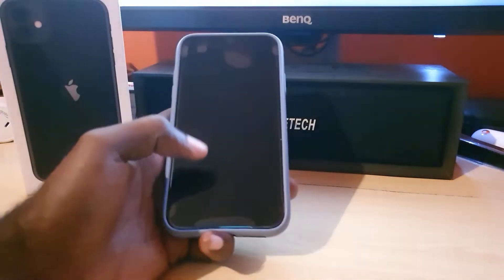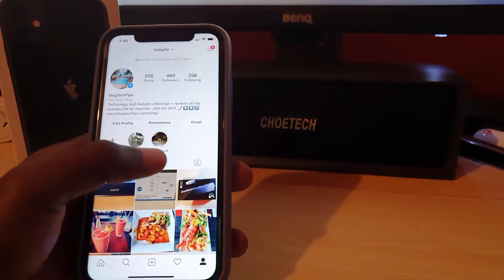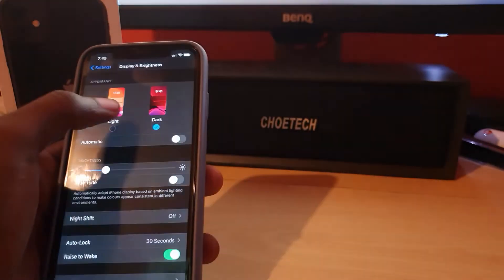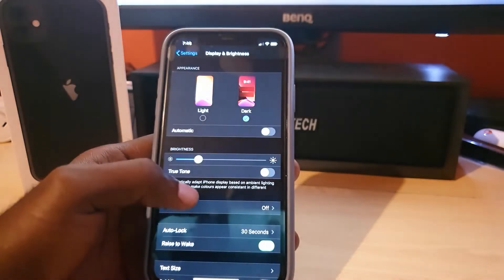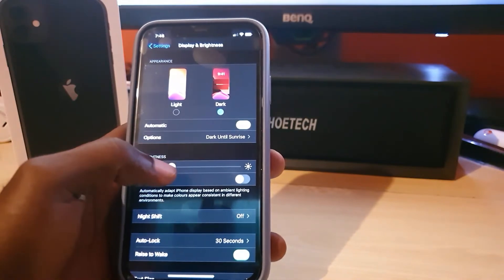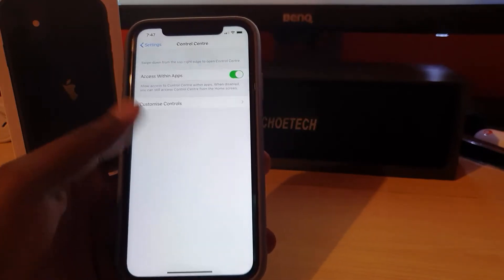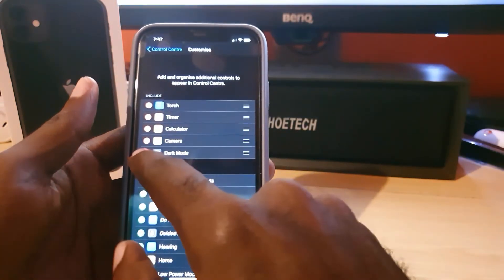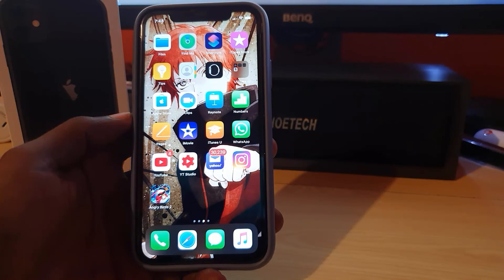How to Enable Dark Mode on iPhone 11 or iOS 13 (3 Methods)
Enable Dark Mode on the iPhone 11 or any iPhone running iOS 13 such as iPhone X,XS,8 and so on. The video shows three different method on how to enable Dark Mode on Instagram.